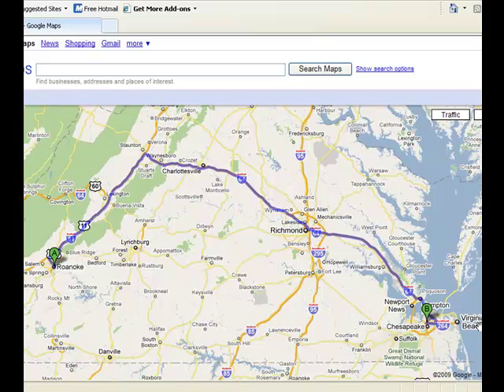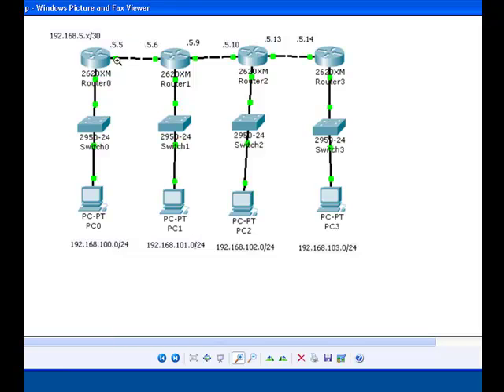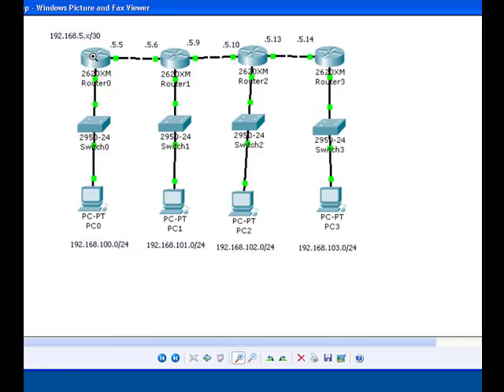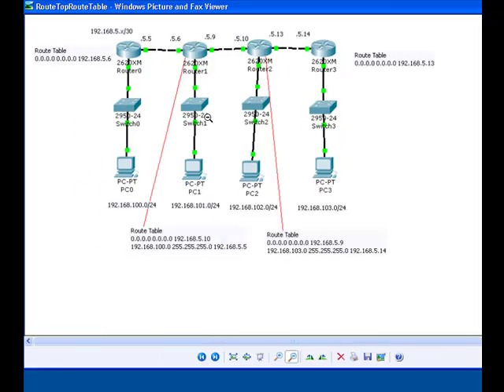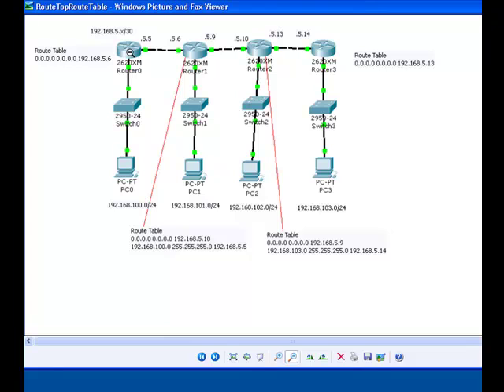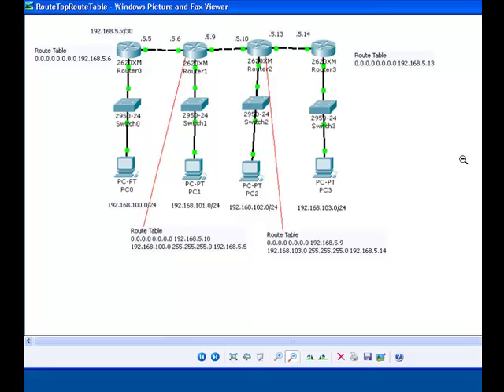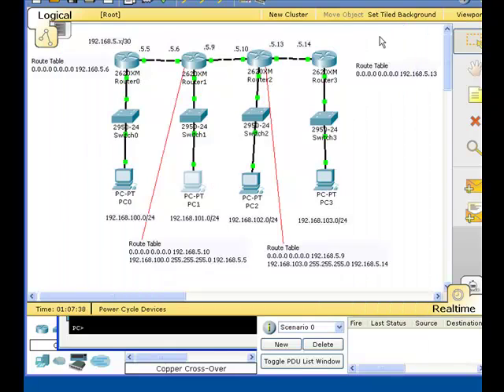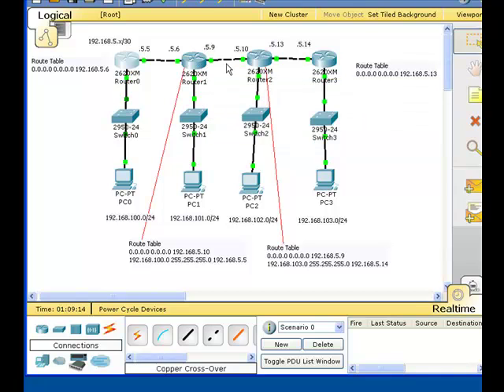Static Routing Overview